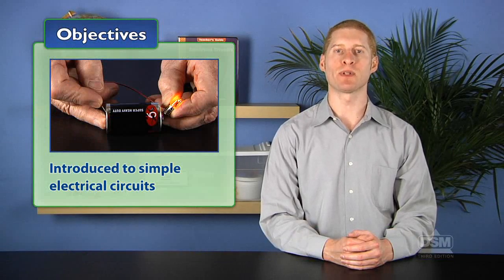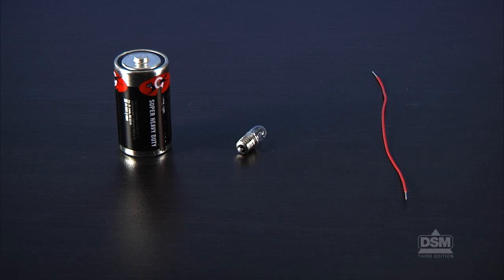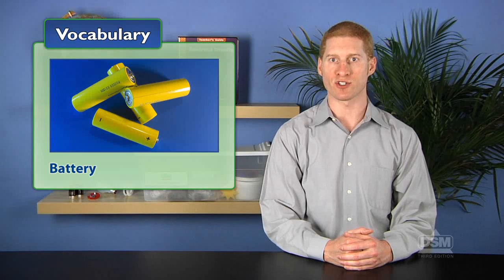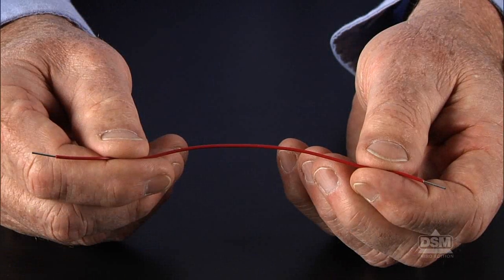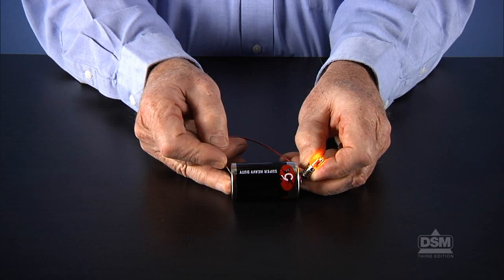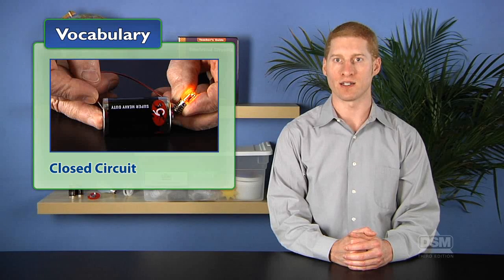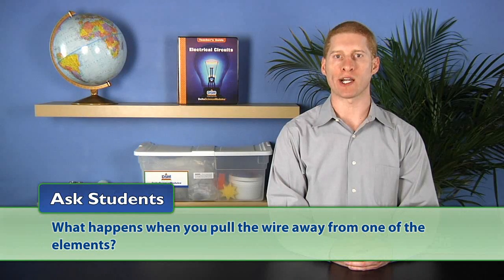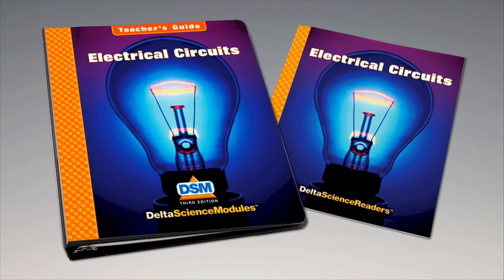Electrical Circuits - Activity 1: Simple Circuits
Students assemble a simple one-bulb, one-battery circuit to examine how the energy that is stored inside batteries causes a flow of electrons, known as electric current, through the pathway of conductors that make up the circuit. They examine and operationally define closed and open circuits.